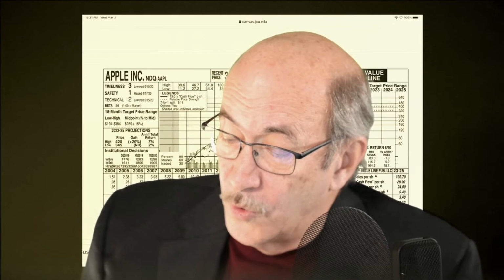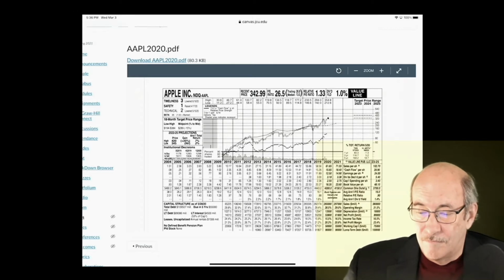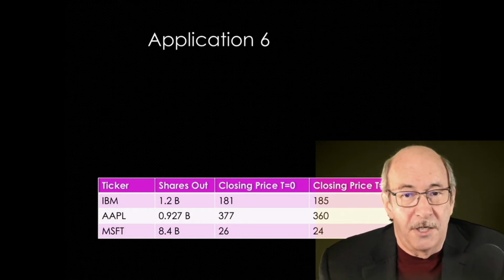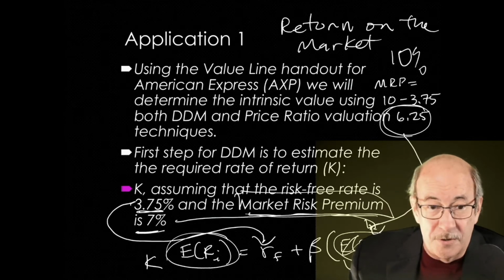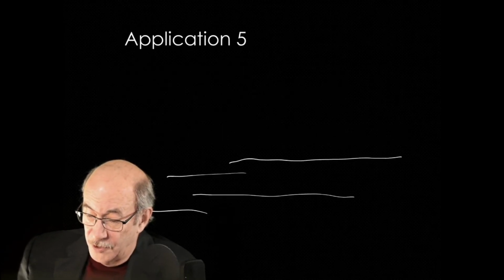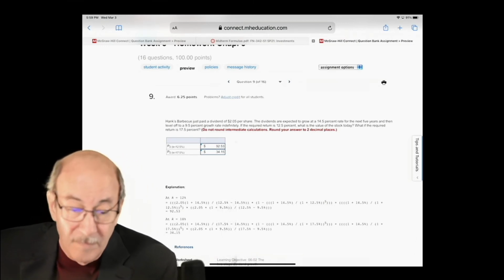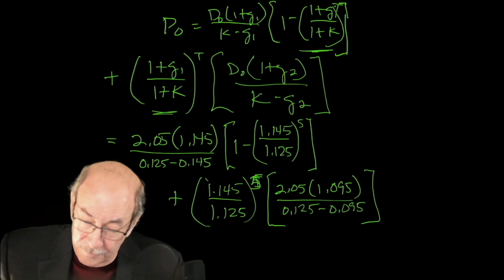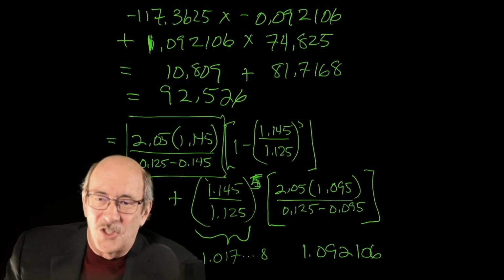Midterm Review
Q & A from the Midterm Review session on March 3, 2021